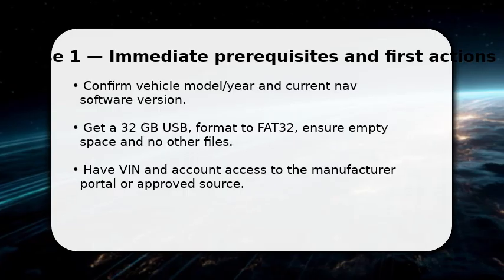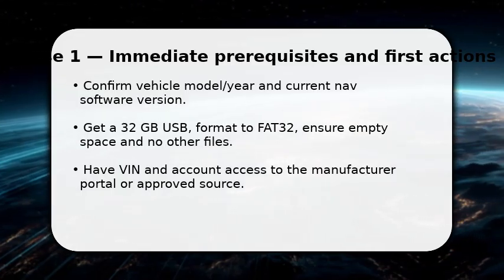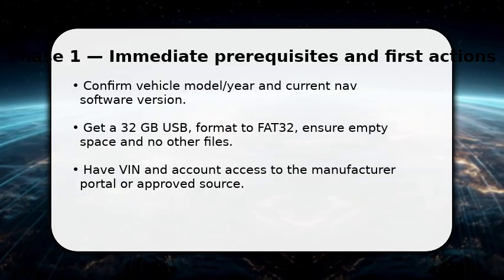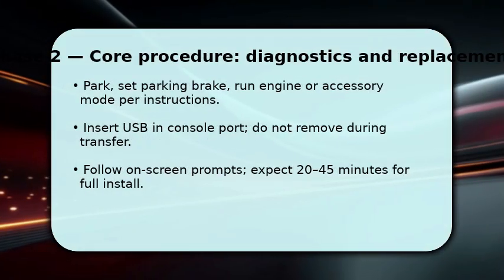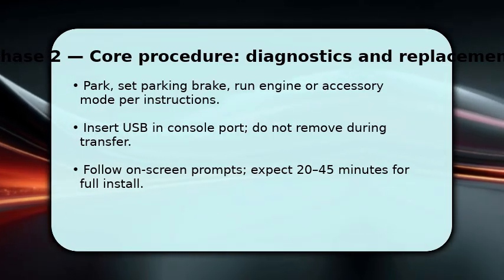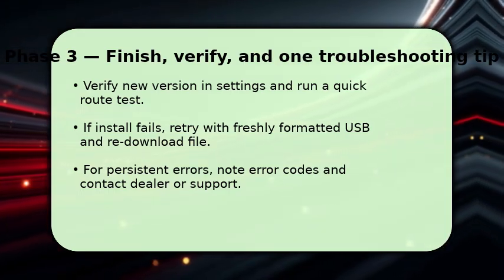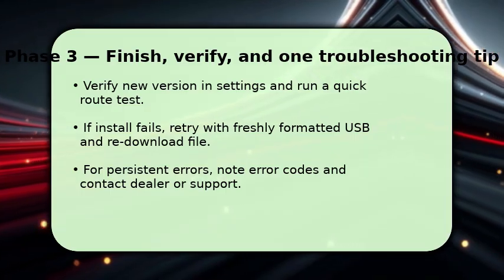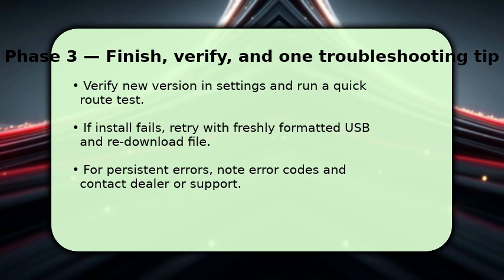How to Update Navigation System in Ram 1500 (only Way)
How to Update Navigation System in Ram 1500 (only Way) | 🔒 Surfshark VPN Deal — Stay private and secure. $1.99/mo + 3 Months Free ▸

Learn the essential steps to update your Jeep Wrangler's navigation system with ease. This guide covers troubleshooting common issues, sourcing compatible software updates, and installing them correctly on a Ram 1500 model.

update Jeep Wrangler, Ram 150 extranavigation update, Jeep navigation system installation, compatible software for Ram 1500, troubleshooting vehicle nav updates